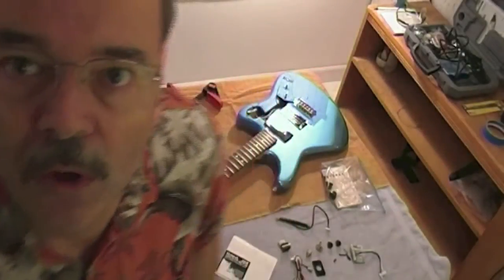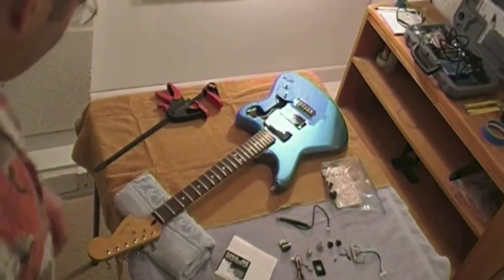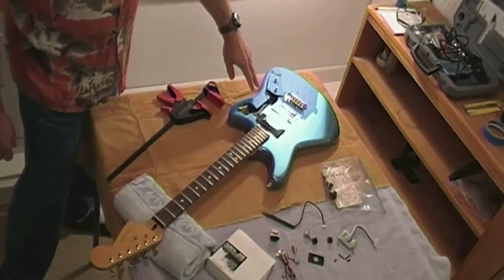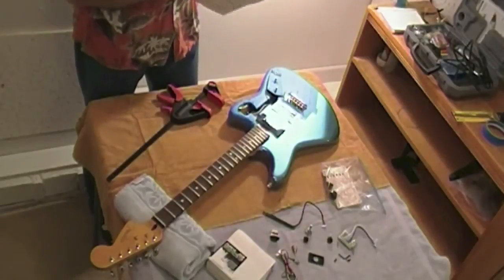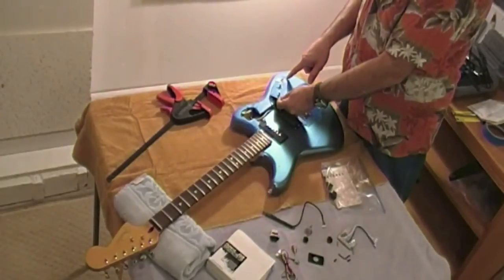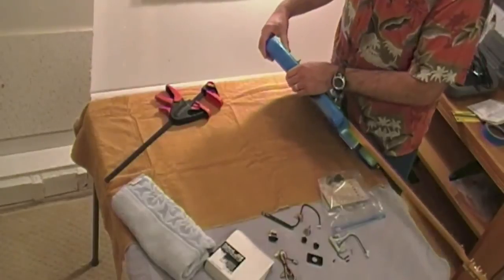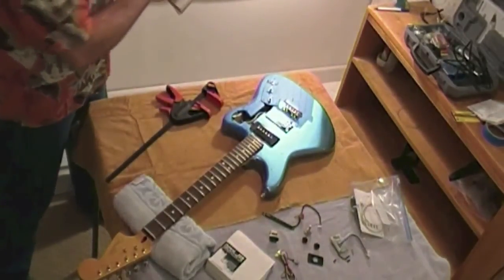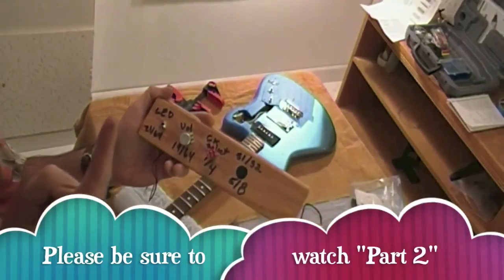Roland GK Kit Internal Kit Installation for GR-55 Part 1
Part 1: One weekend I spent a day capturing on video my adventure in modifying my brand new Fender Modern Player Marauder to install the Roland GK-KIT-GT3 permanently, internally in the guitar.